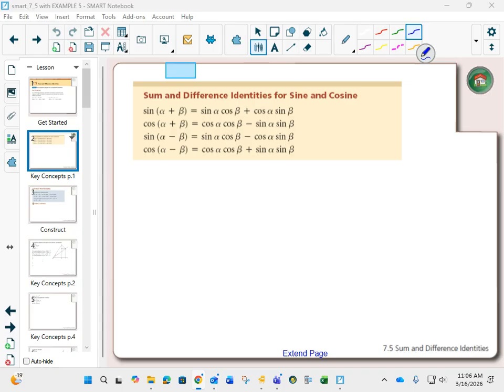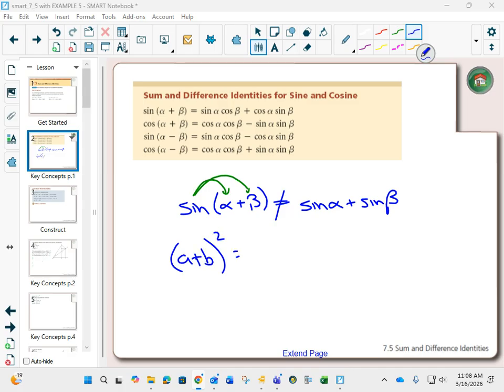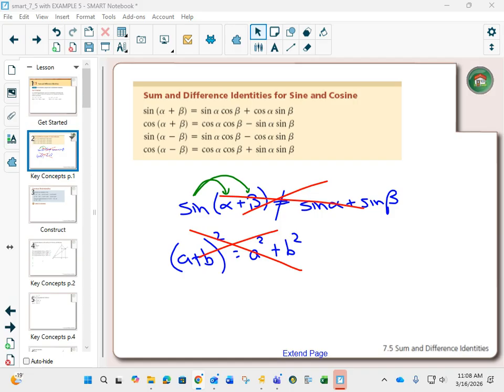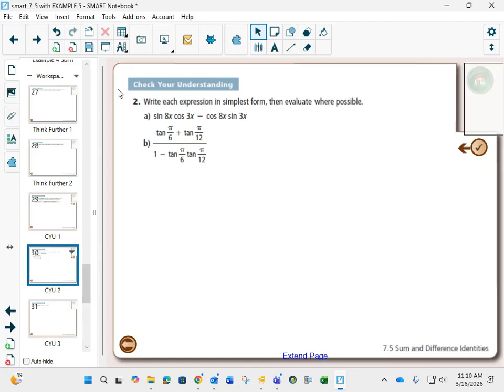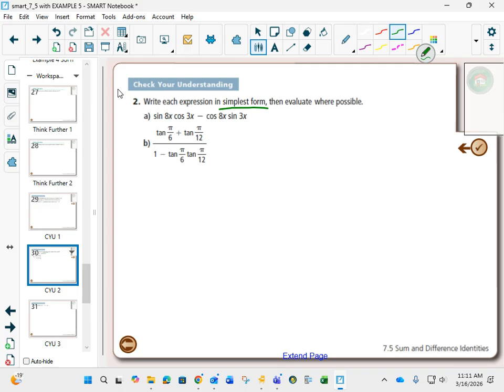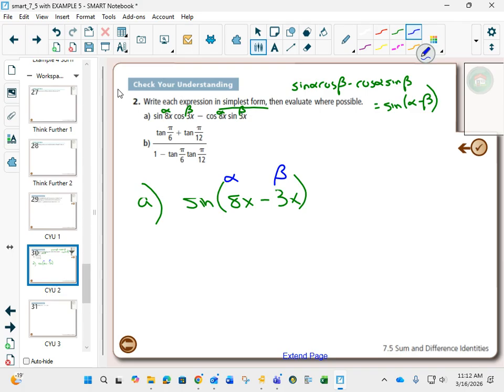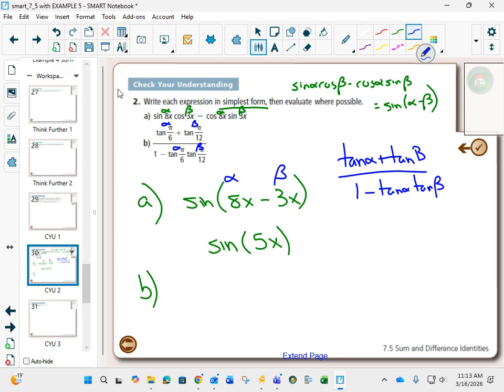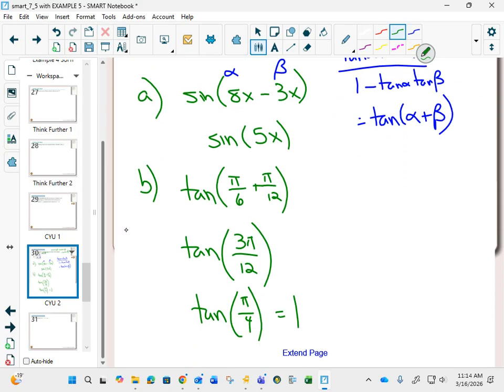40SP 7 5 Example 2